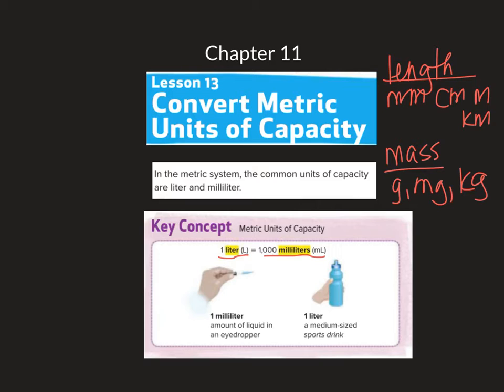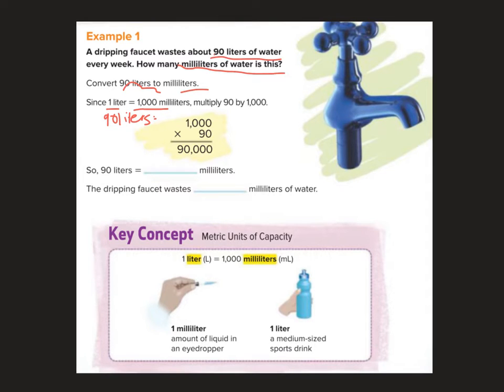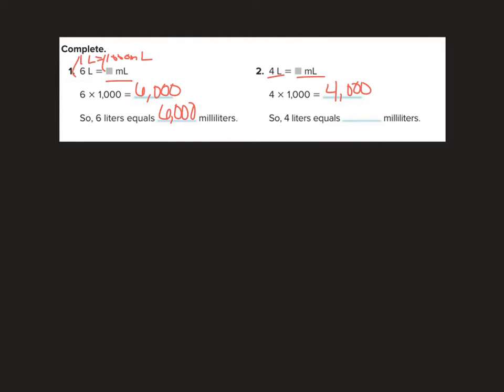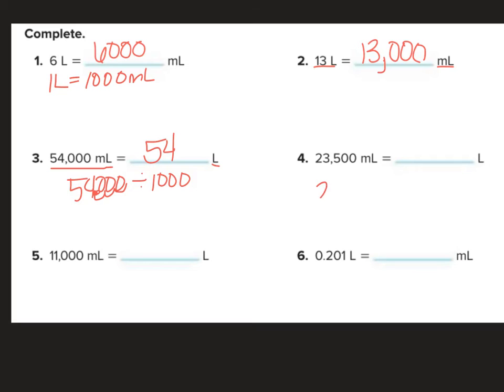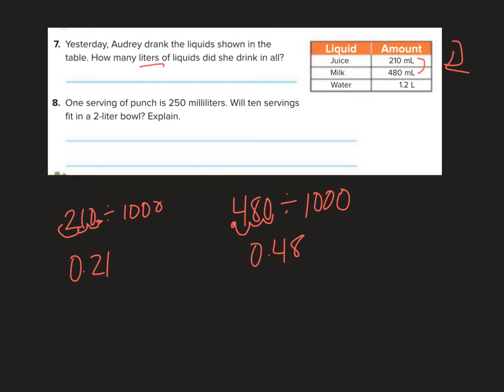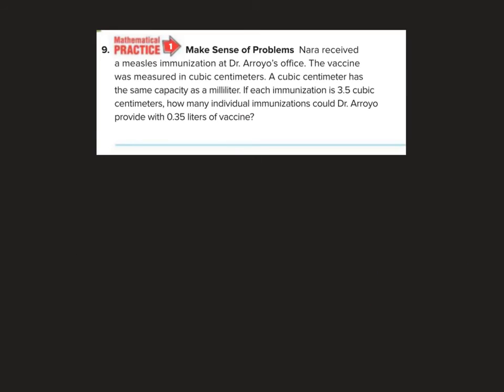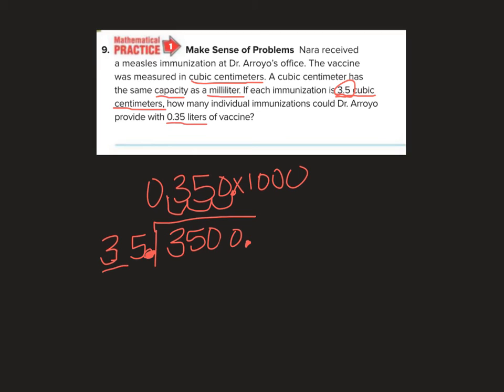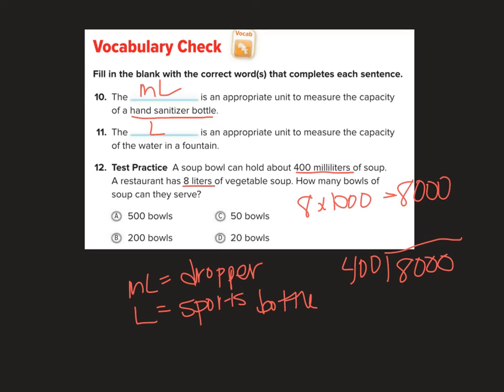Gr5 11-13 Convert Metric Units of Capacity